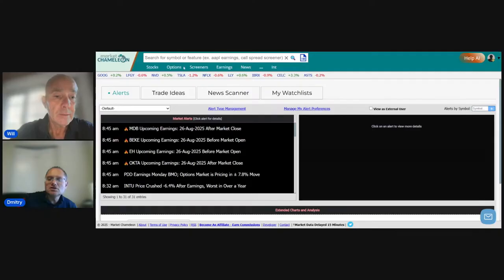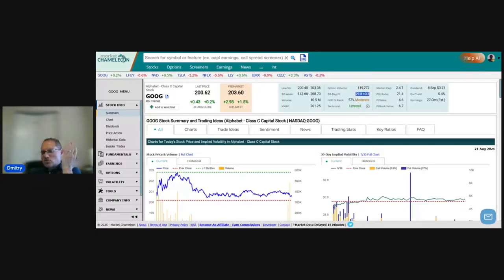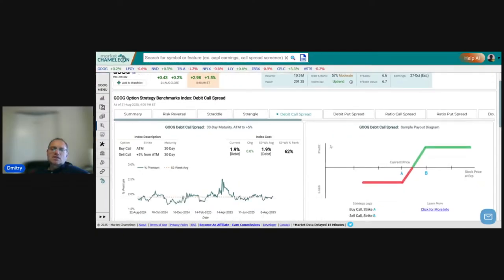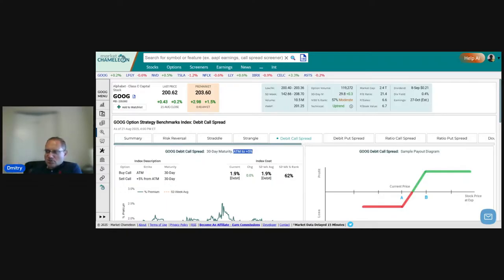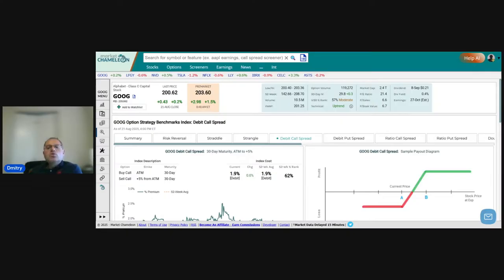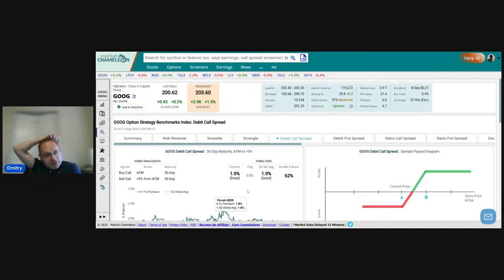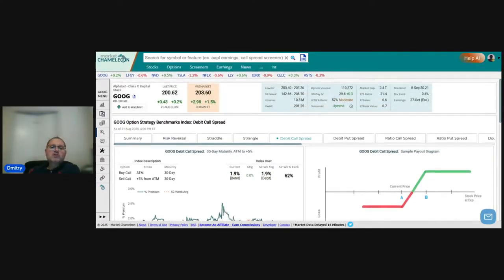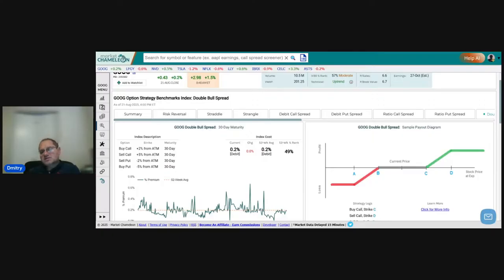Strategy Benchmarks Risk Premium vs Implied Volatility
If you've ever tried to analyze a multi-leg options strategy, you know that implied volatility (IV) can be confusing. While IV is great for a single option contract, it doesn't give you a clear picture of the total cost or premium of a complex strategy like a call spread or an iron condor. When you're buying one option and selling another, how do you know if the combined trade is a good value?

That's the problem our Strategy Benchmarks tool is designed to solve. Instead of relying on a confusing mix of IVs, we've developed a new way to benchmark the cost of any multi-leg strategy.

The Problem with Dollars and IV
Simply looking at the dollar cost of a strategy isn't enough. A "$5 debit spread" on a $200 stock is very different from the same spread on a $10 stock. And trying to use a single implied volatility figure for a strategy that involves multiple options with different strikes and expirations just doesn't work. It's like trying to compare apples and oranges.

Our solution is to standardize the cost of a strategy by expressing it as a percentage of the underlying stock's spot price. This simple change allows you to:

Normalize the cost across stocks with vastly different prices, ensuring a consistent and meaningful comparison.

Track the strategy's cost over time and see how it behaves in different market conditions.

We've defined a number of popular strategies with constant maturities and strike prices based on a percentage away from the at-the-money strike. This ensures that you're always comparing the same strategy.

For example, we'll show you a 30-day constant maturity call spread, where you buy an at-the-money call and sell a call with a strike price 5% out-of-the-money.

Using our tool, you'll instantly see:

The current cost of that strategy as a percentage of the stock price (e.g., "1.9% of the stock price").

Its historical average cost, so you can immediately tell if it's currently cheap, expensive, or right in line with expectations.

A ranking that shows you what percentage of historical observations were below the current cost, giving you a quick visual on its relative value.

This tool is all about providing you with a standardized, objective view of multi-leg strategies. It helps you get past the noise of individual option prices and focus on the overall cost of your trade in a way that's both intuitive and powerful.

Ready to see how a percentage-based benchmark can transform your analysis? Explore the tool for yourself.